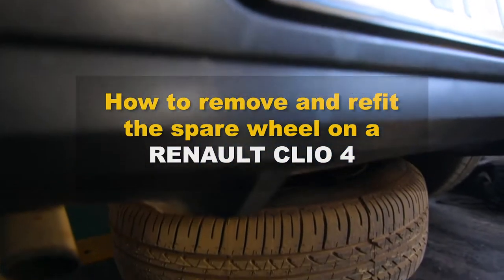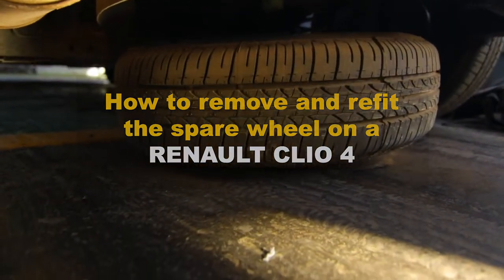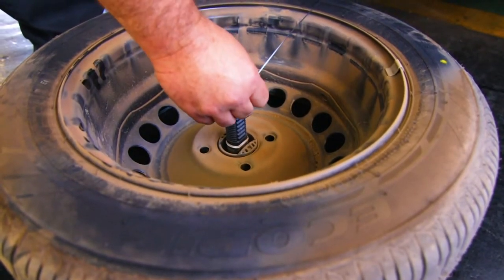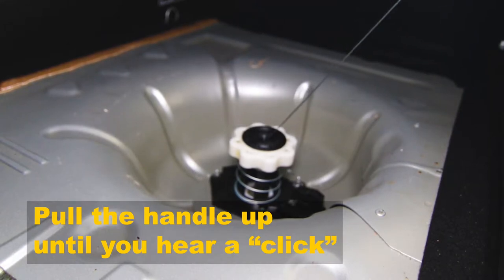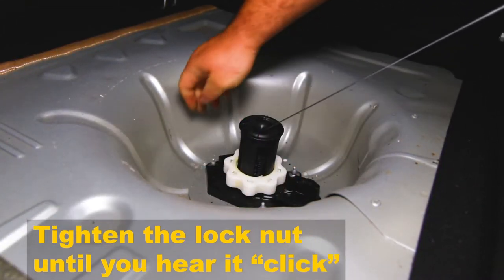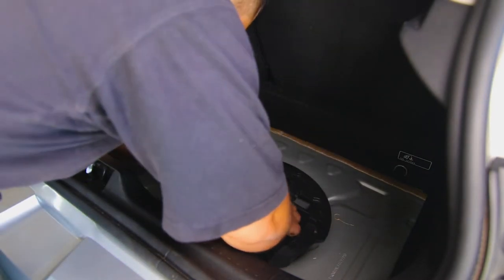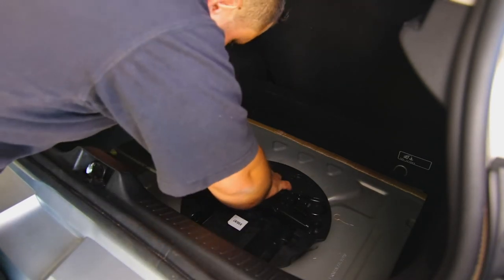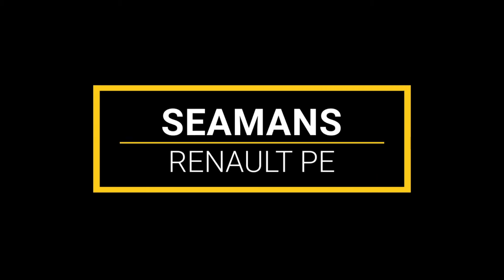How to remove and refit the spare wheel on a Renault Clio 4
A detailed breakdown of how to remove and refit the spare wheel of a Renault Clio 4.

Seamans Motor Group

1 Uitenhage Rd, Sydenham, Port Elizabeth, 6001
Hours:
Open ⋅ Closes 5:30PM

Or call our servie department on 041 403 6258